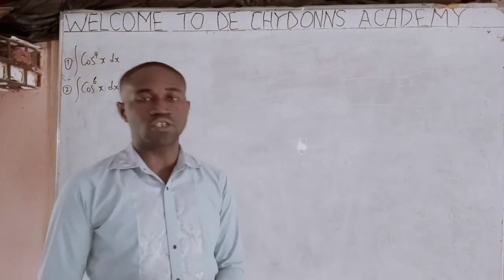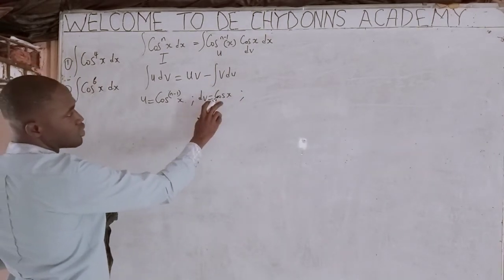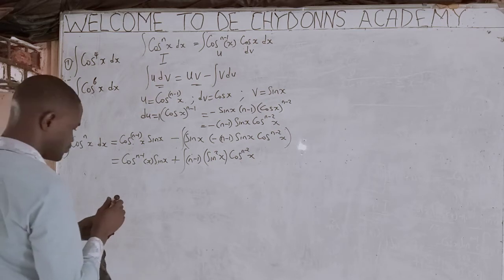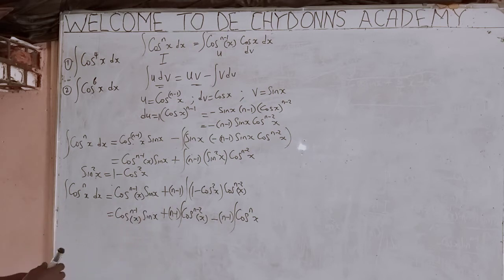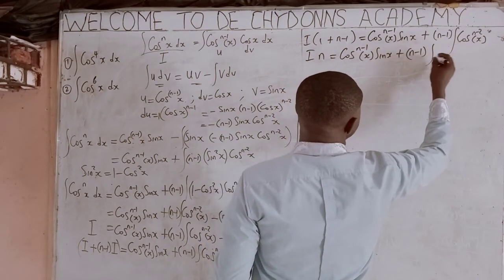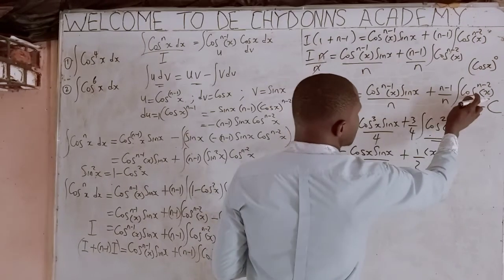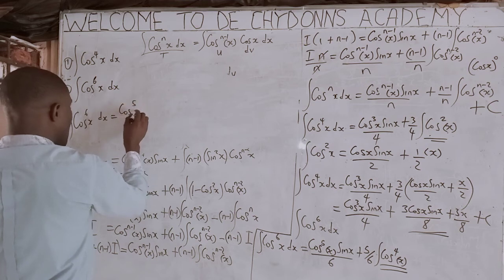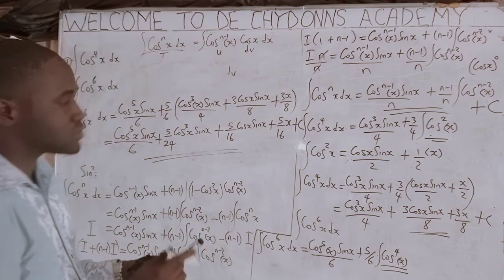Derivation of shortcut for integration of Cos^ n ( x)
This video explains how to derived shortcut for solving integration of cos^ n (x) dx. see more on YouTube via Chydonns Daniel